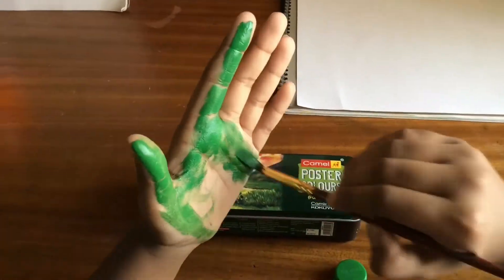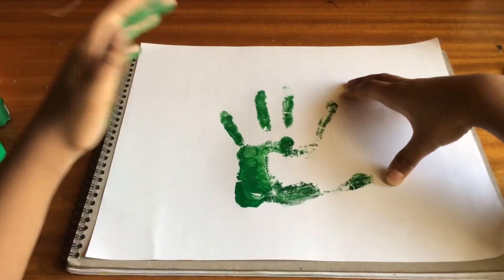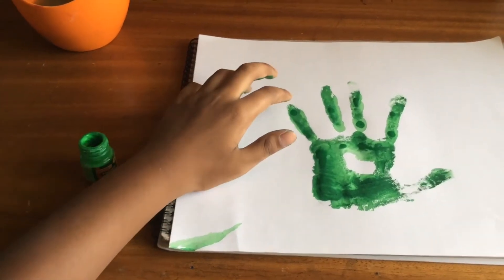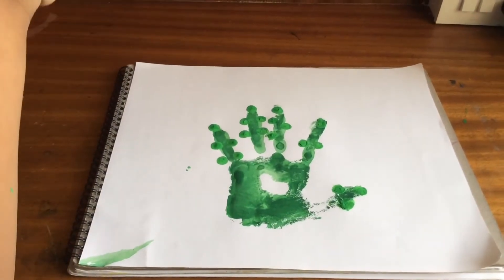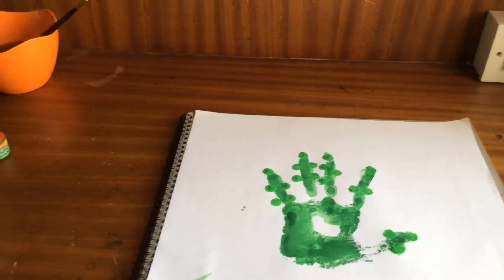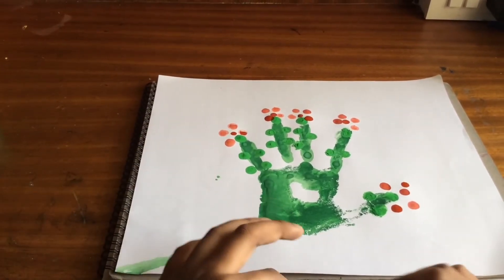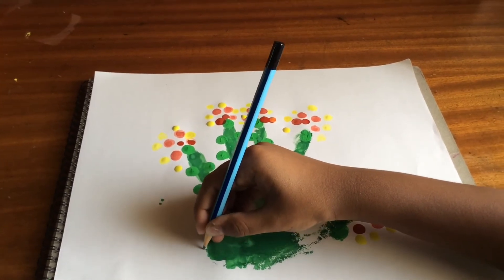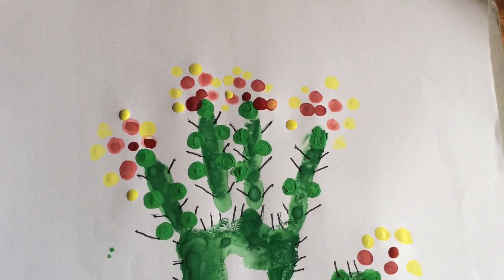Hand Printing | Amazing Art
Hello friends, it’s Amaan back after a long time to teach you something very creative and easy.